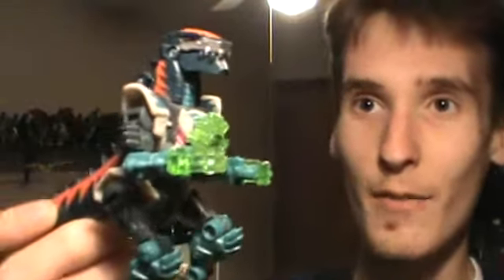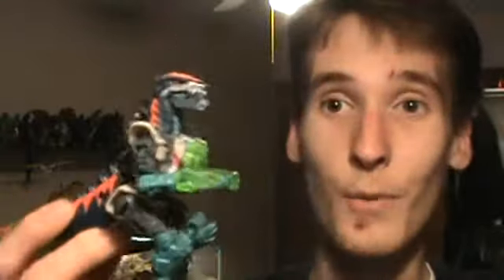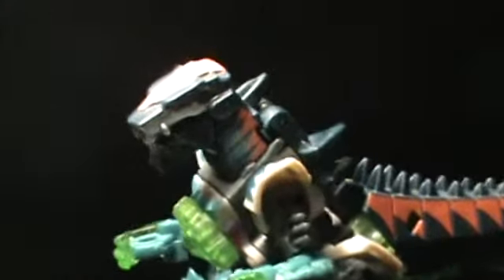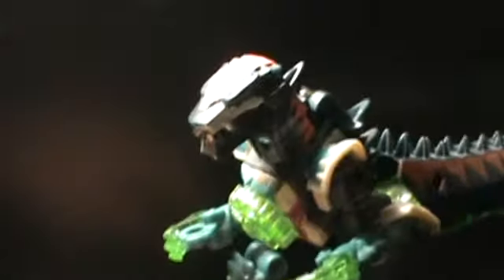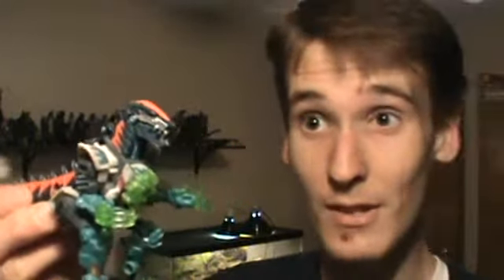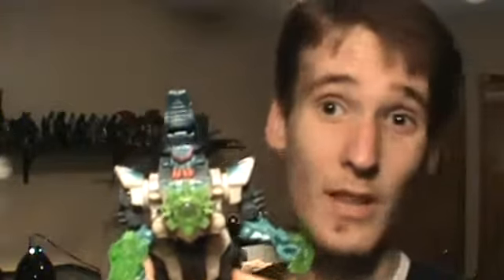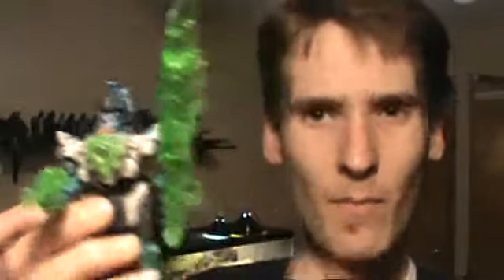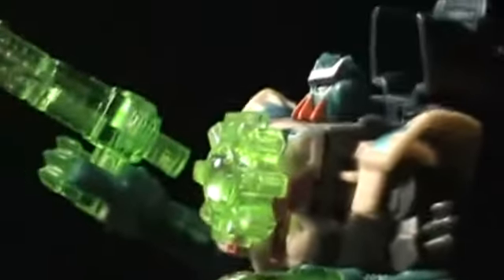Transformers Energon: Cruellock Review 74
Grim, Cruel, and Doom!